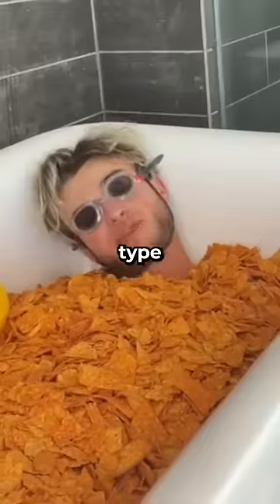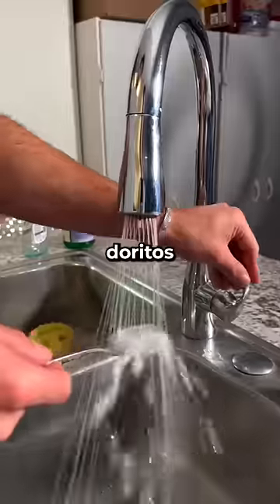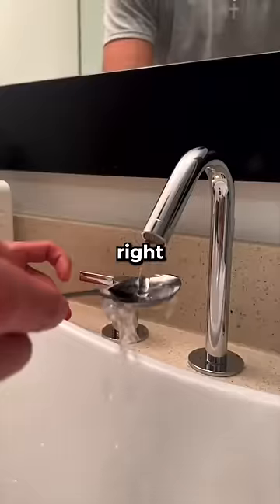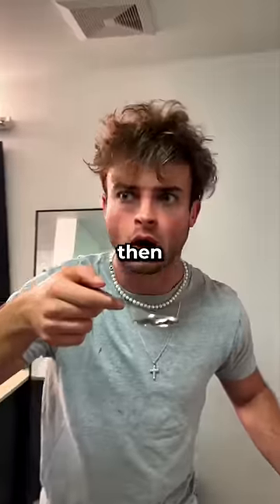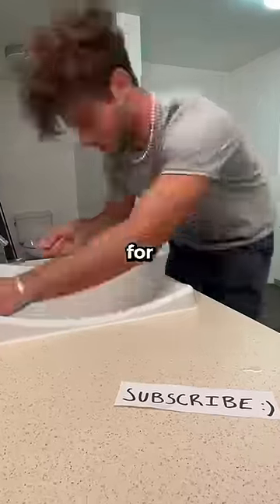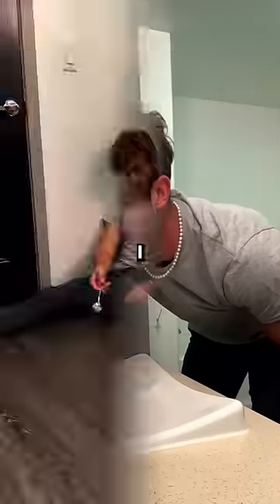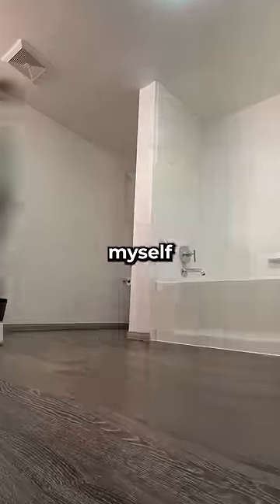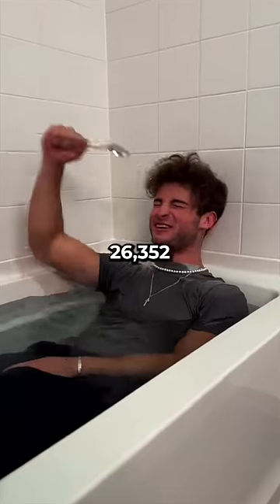FINDING HOW MANY TABLESPOONS TO FILL A BATHTUB 😂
🔥 FOLLOW ME (or I’ll kick you) 🔥